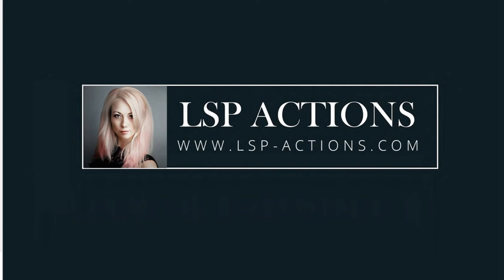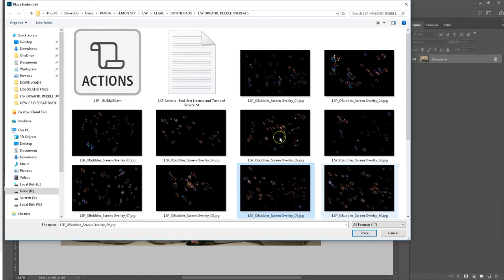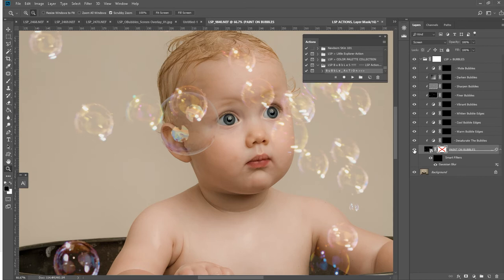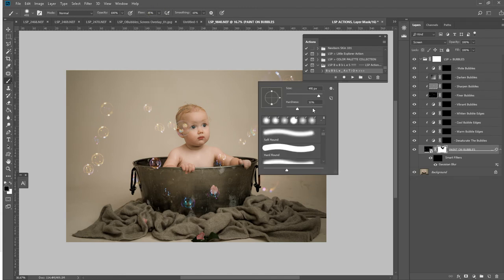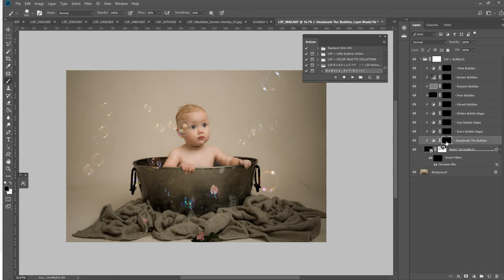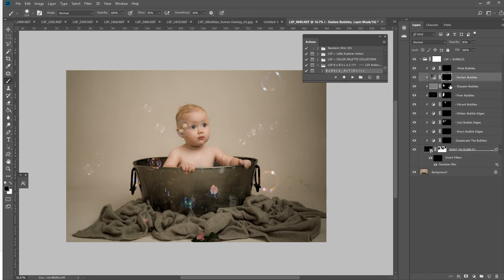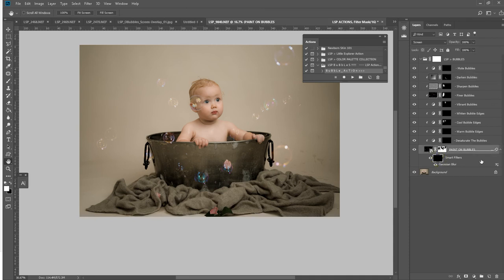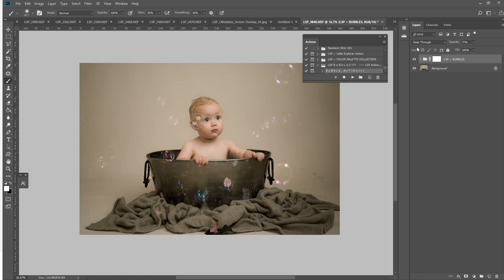Photoshop Bubbles using LSP Organic Bubble Download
Add bubbles in photoshop!